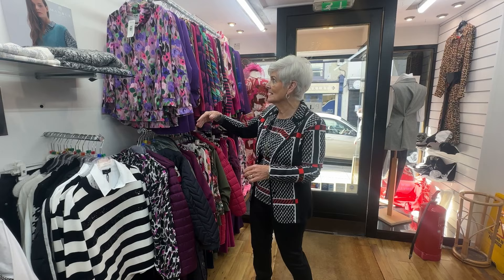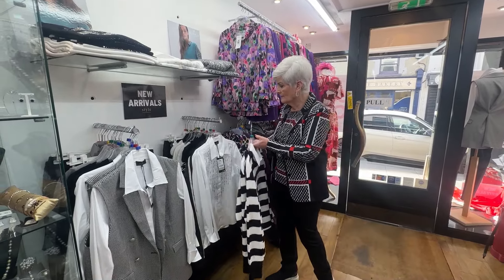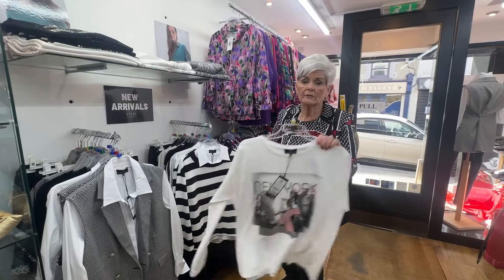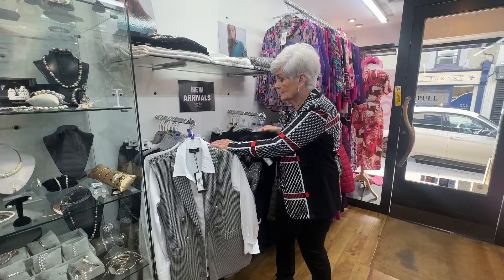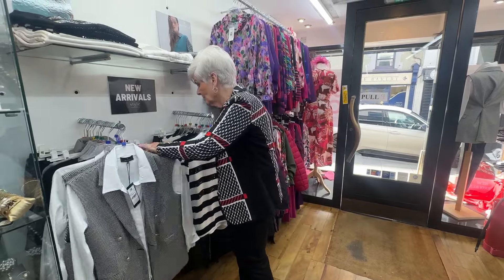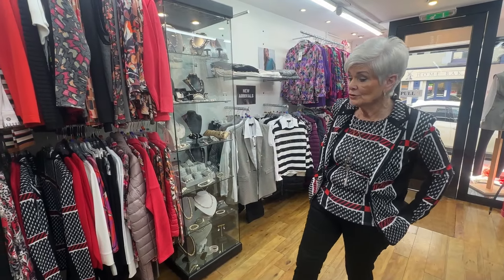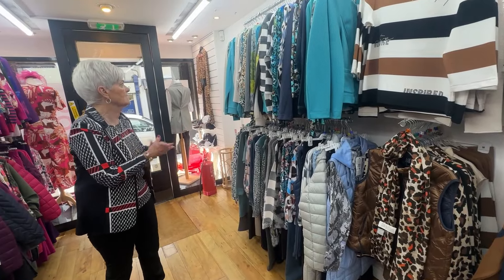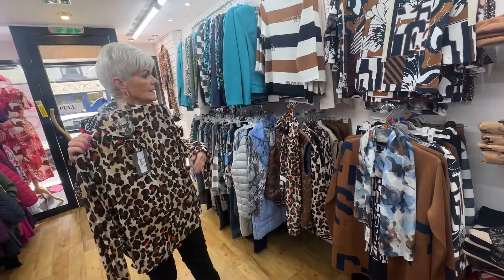New Autumn/Winter Arrivals Are Here!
Get ready to refresh your wardrobe with our latest Autumn/Winter collection! From cozy knits to stylish outerwear and chic accessories, we've got everything you need to stay warm and on-trend this season. Whether you're looking for casual layers or sophisticated statement pieces, our new arrivals are sure to inspire your style.

Shop the collection now and stay ahead of the fashion curve this season.